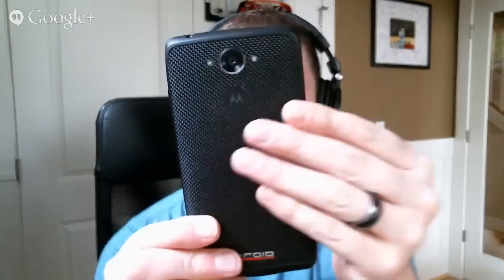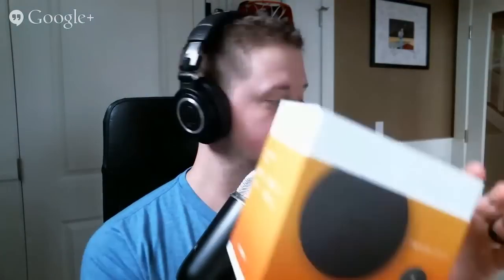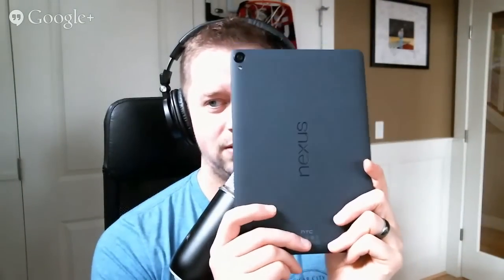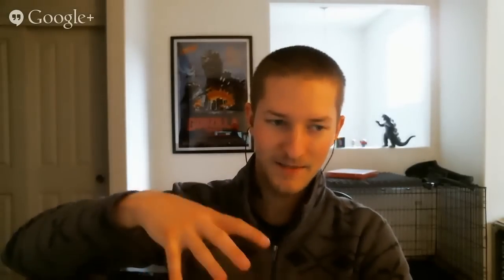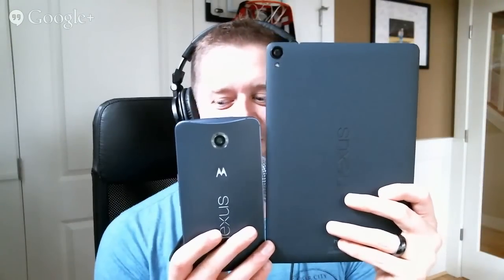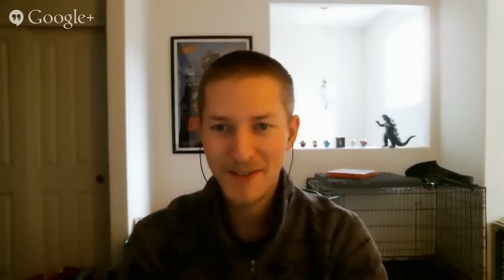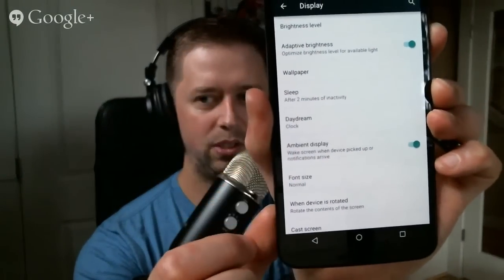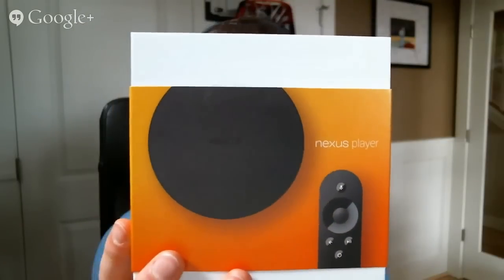The Droid Life Show: Nexus 6, Nexus 9, and DROID Turbo Edition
Our special edition DL Show where we talk Nexus 6, Nexus 9, and DROID Turbo now that we have them all in house.